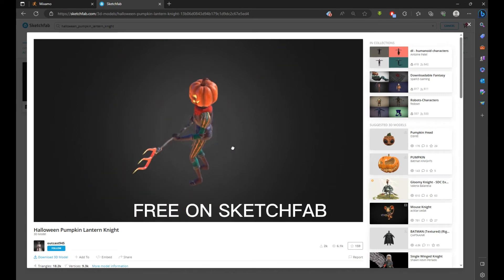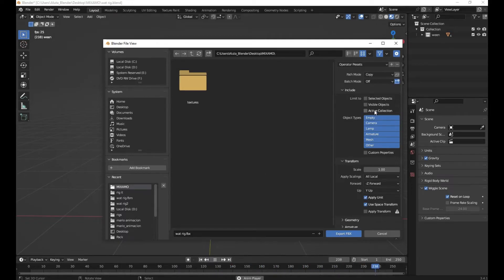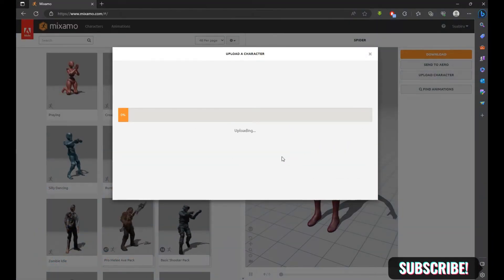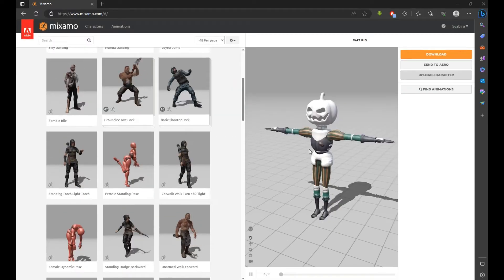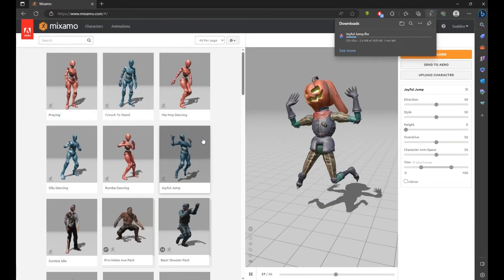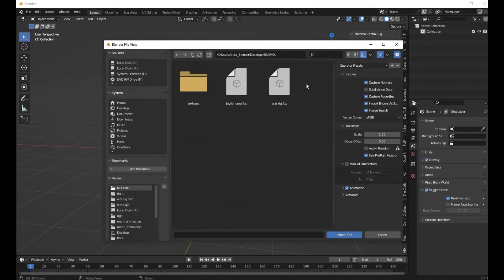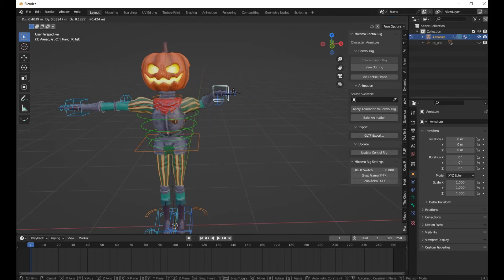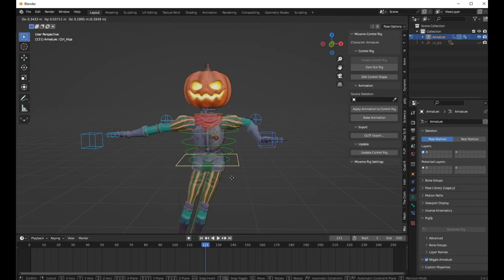How To Solve: Missing Textures From Blender To Mixamo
Join us in this beginner-friendly tutorial as we demystify the process of exporting your 3D characters from Blender to Mixamo for smooth and hassle-free rigging. Learn how to preserve textures and ensure they are seamlessly transferred to Mixamo. Say goodbye to missing textures and say hello to effortless character rigging! No prior experience required - let's dive in and unlock the potential of Mixamo for your character animations!

Timestamps:
0:00 - Intro
0:18  - Prepare Your Textures
1:03 - Creating The Zip File
1:35 - Mixamo
2:40 - Downloading The Model From Mixamo
3:48 - Install The Mixamo Addon
4:00 - Import The Character As FBS
4:45 - Generating The Rig
5:08 - Weight Painting